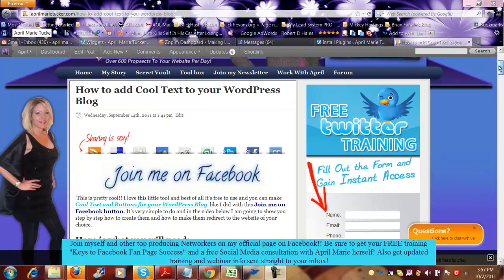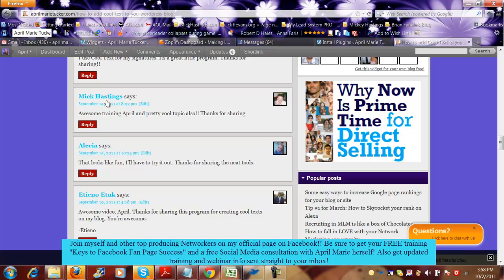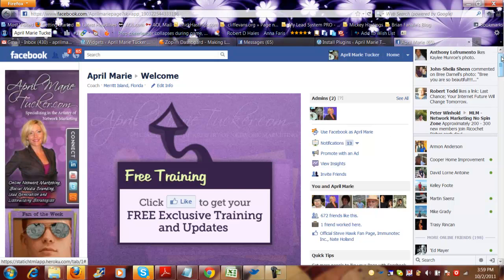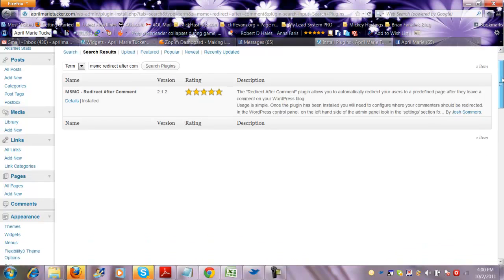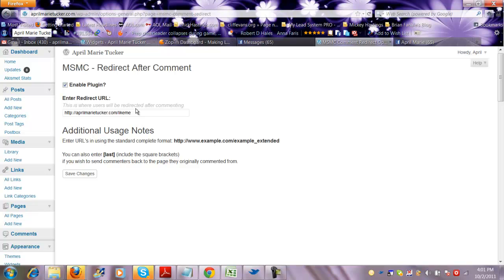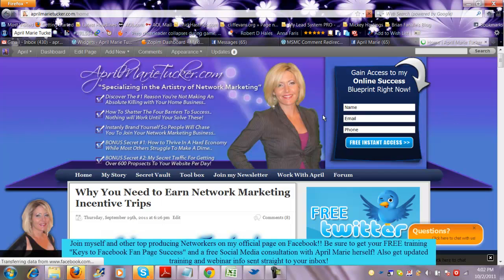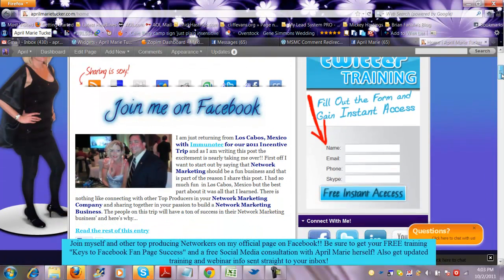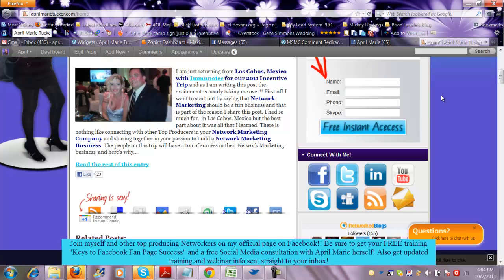How to get more Leads or Facebook Fans using your Wordpress Blog